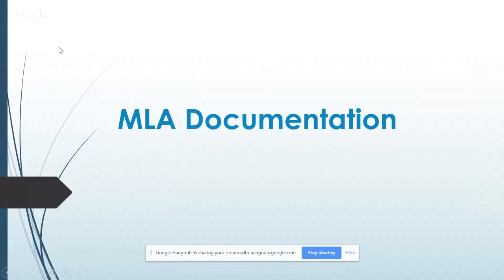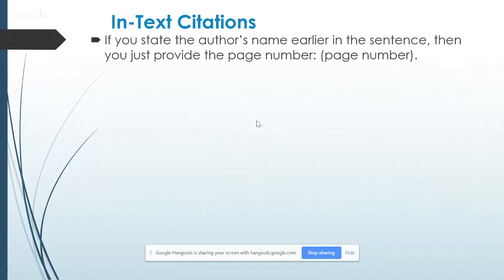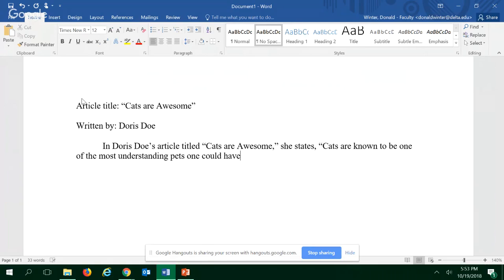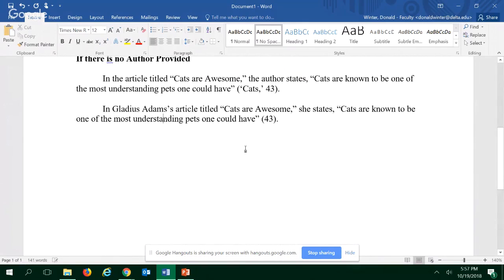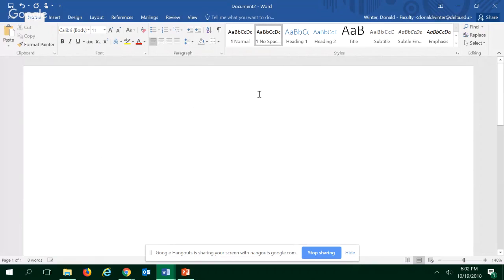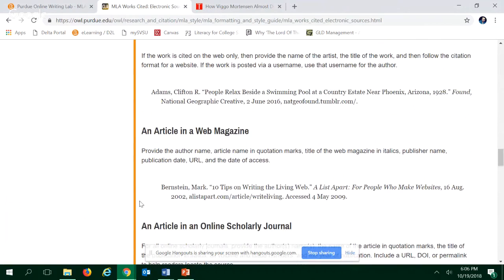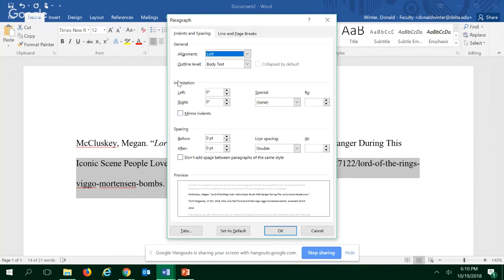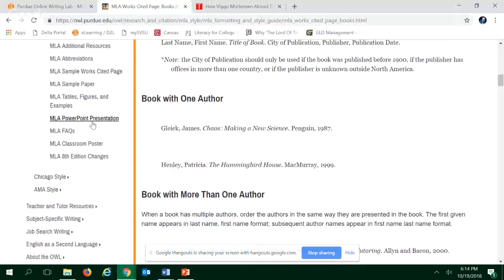MLA Documentation | ENG 111 & 112 | Lecture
Watch this video to learn how to do MLA!